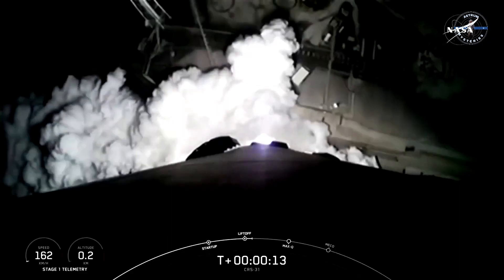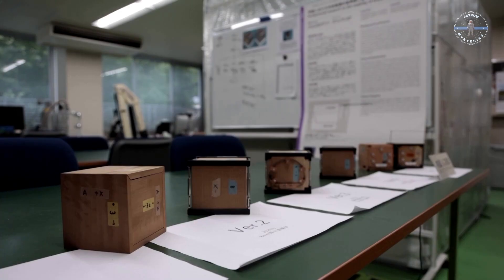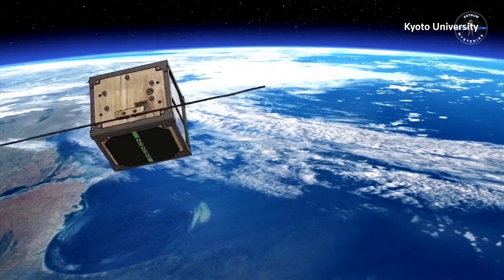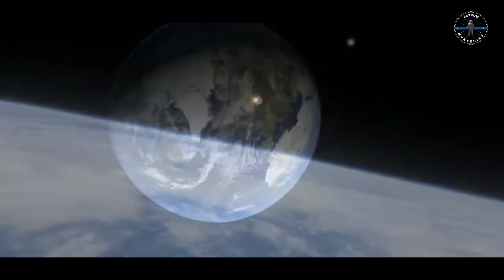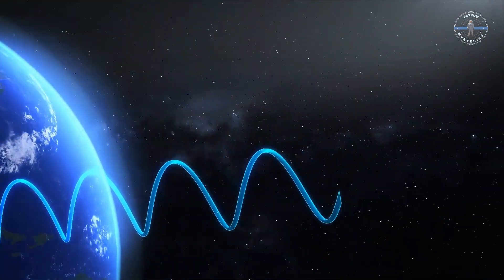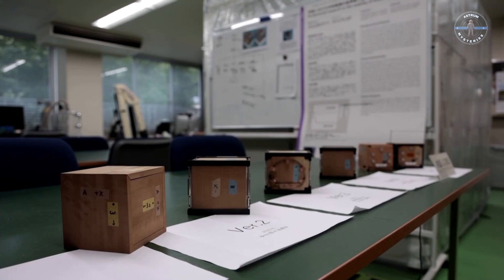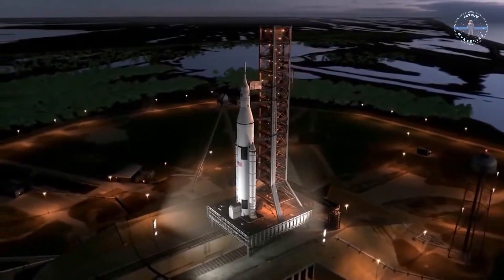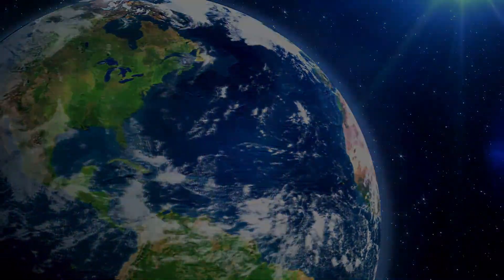Japan's WOODEN Satellite Blasts into Space – Will It SURVIVE?!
🚀🌲 From the depths of Japan's forests to the edge of space, Japan has done the unthinkable—launching the world’s first wooden satellite! Meet LignoSat, a 10cm cube made from honoki wood, that’s now orbiting Earth. But can this wooden wonder withstand the brutal conditions of space? Or will it burn up into history? 🌌🔥

In this video, we explore how Japan’s cutting-edge scientists and ancient woodcraft have created a groundbreaking solution to combat space debris, potentially opening the door to a greener future in space exploration. 🌍✨ Tune in to see if LignoSat can handle the ultimate test!

💡 Will wooden satellites shape the future of space? Click play and find out! 🌠